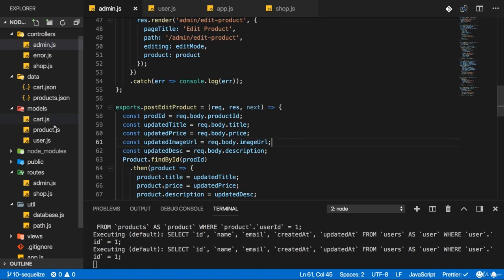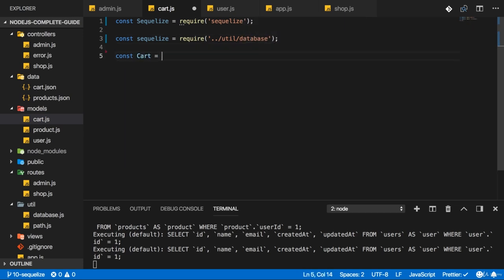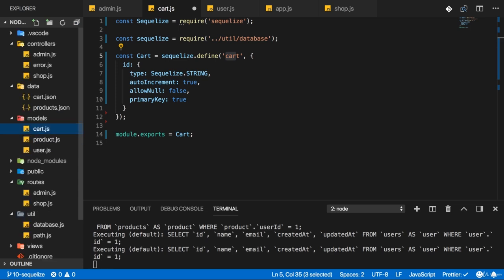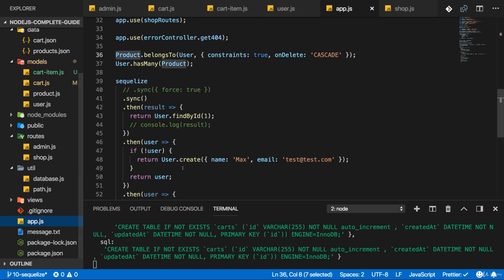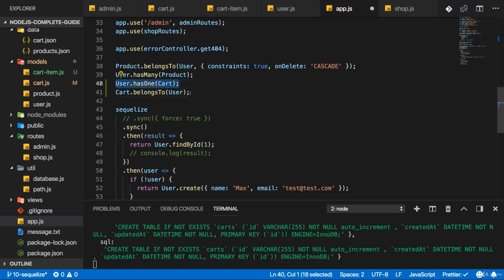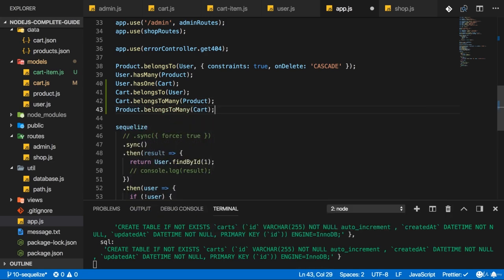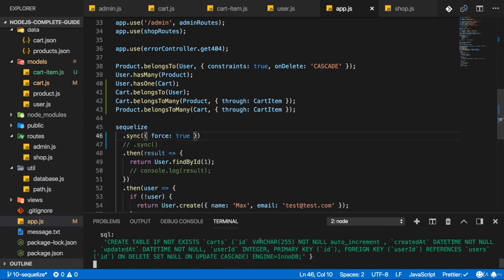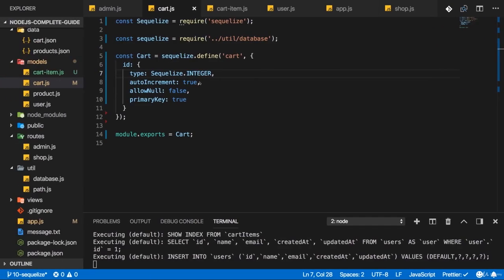018 One To Many & Many To Many Relations